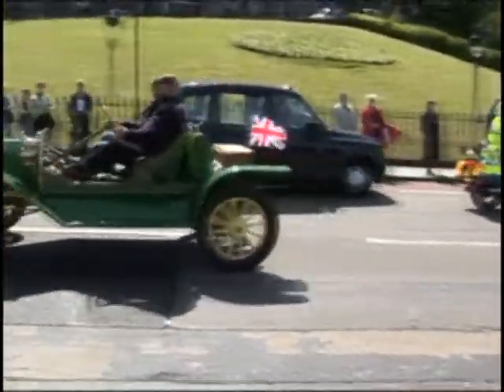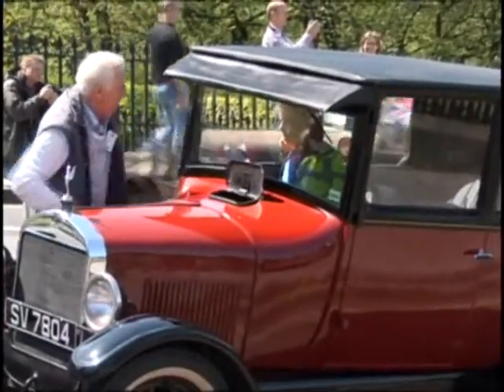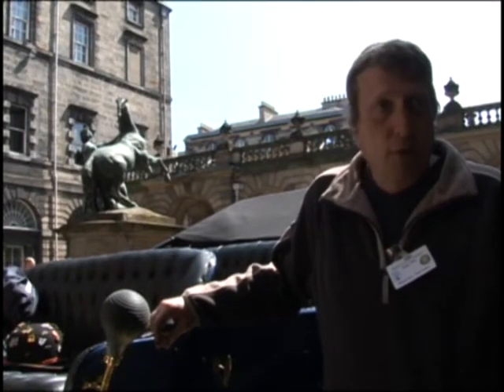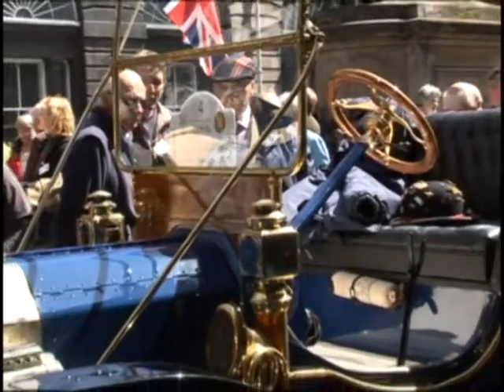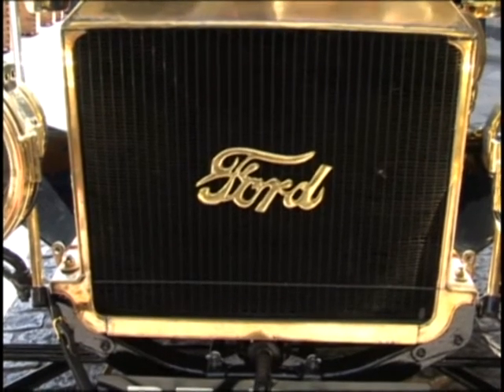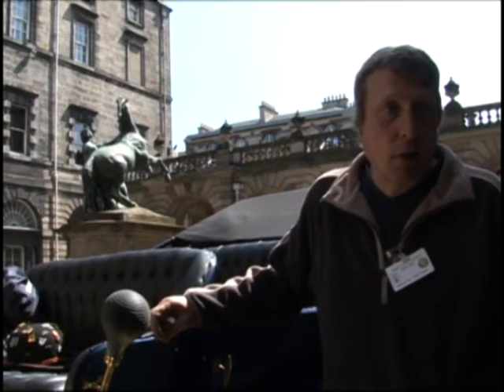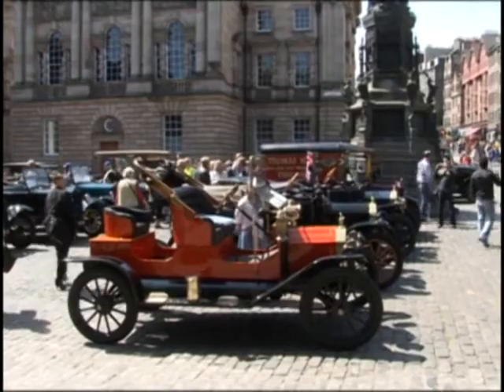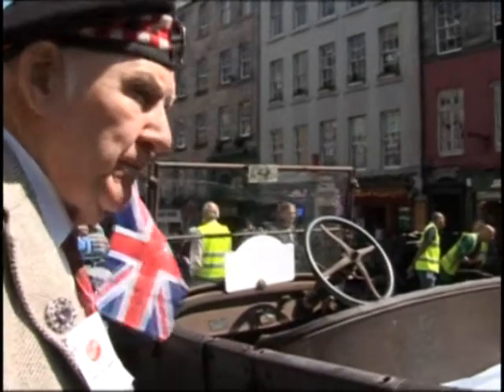Ford Model T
A parade of almost 100 Ford Model T cars take to the streets of Edinburgh to mark 100 years since the first iconic car was built.